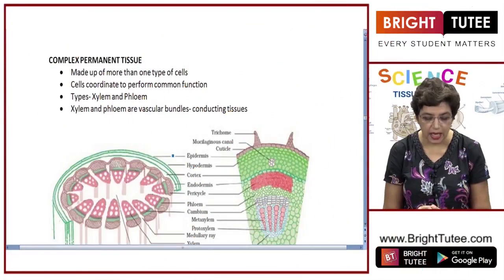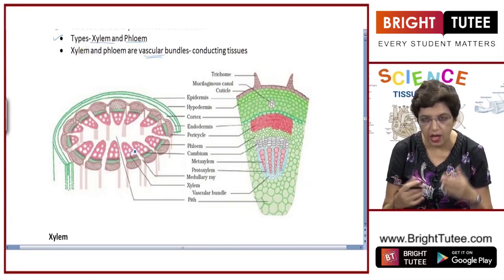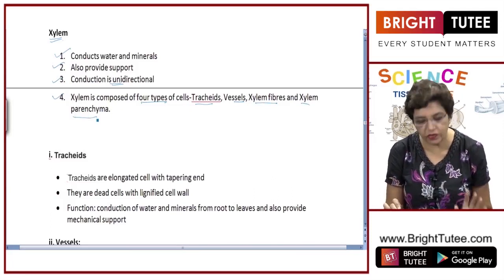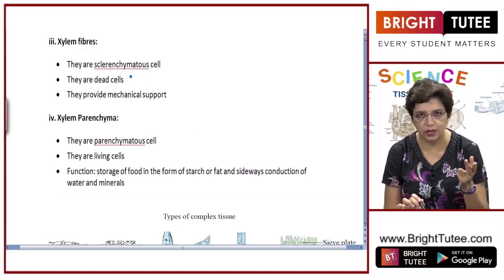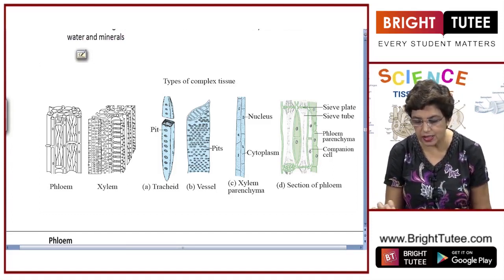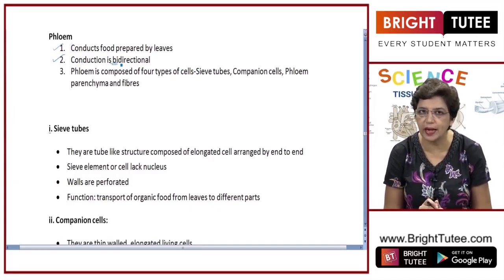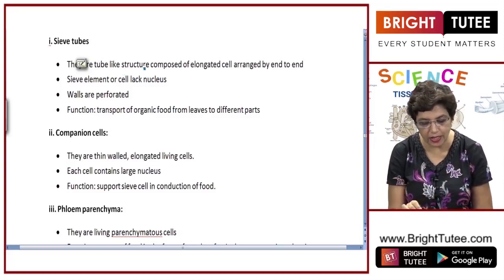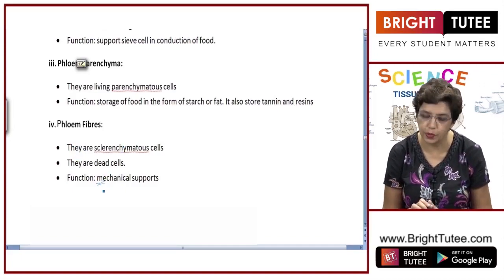1 5 Topic 6 1 Plant Tissues Part 5